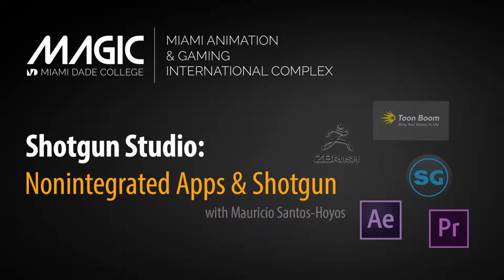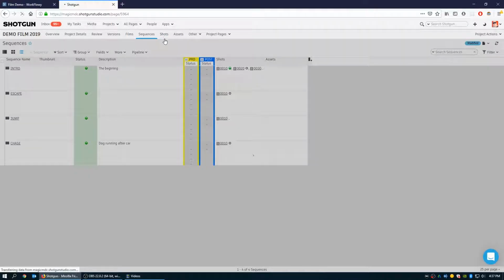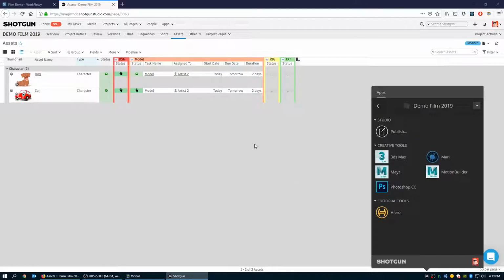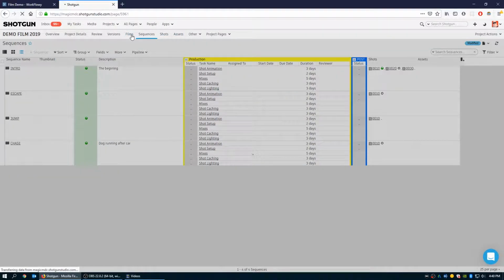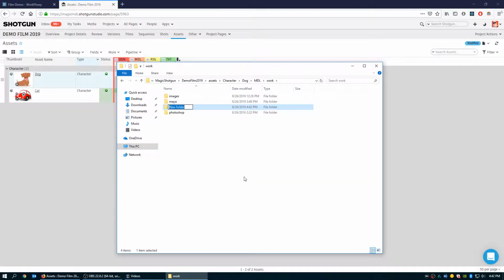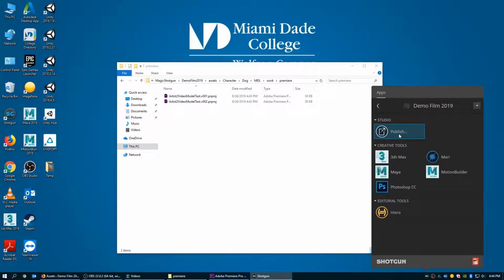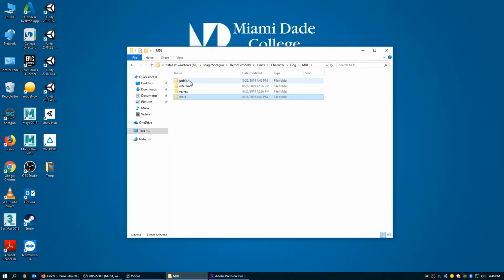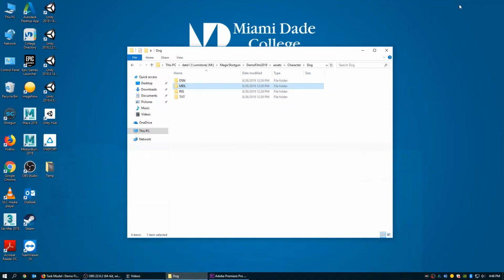MAGIC Using Photoshop with Shotgun Software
How to use the Shotgun integrations with Photoshop.